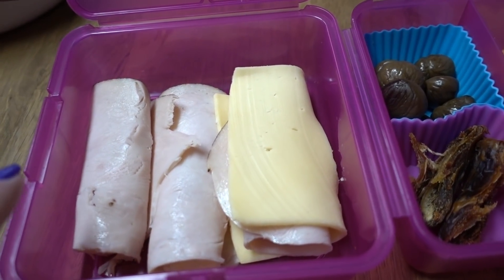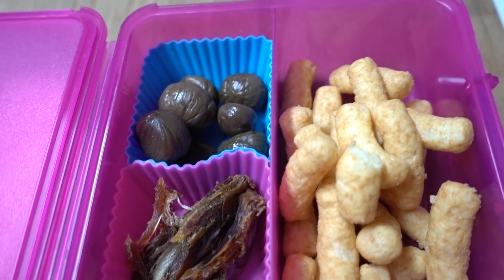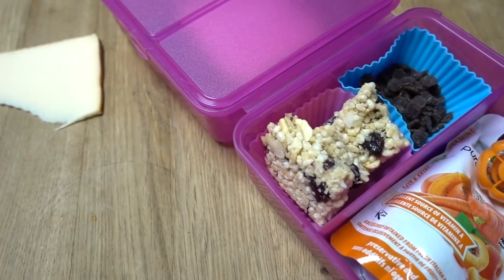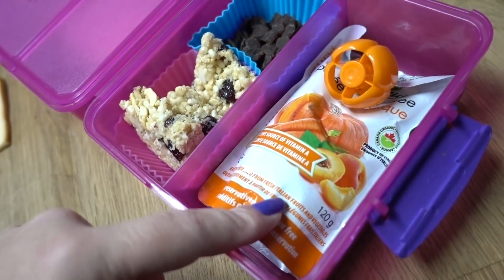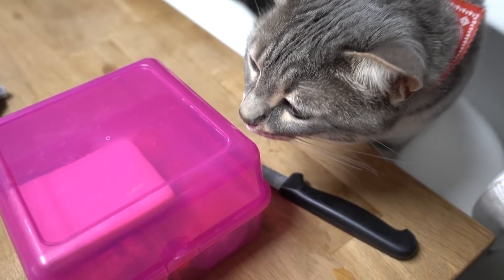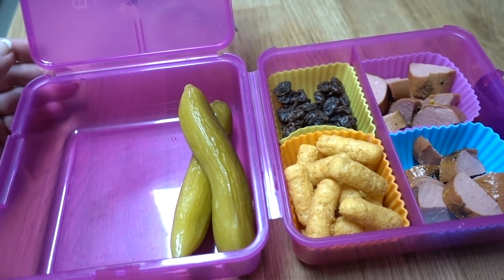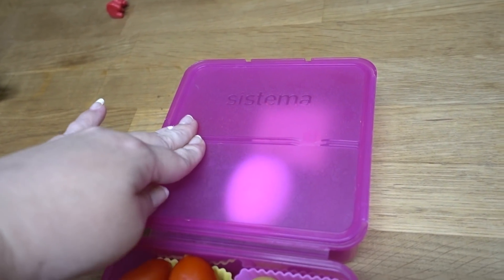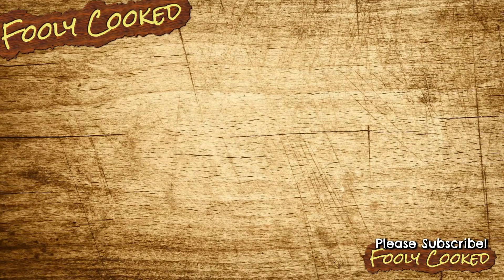School Lunch - What My Kid Eats - Gluten Free Food - Meal Ideas for Kids -Week 3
Rafael is diagnosed with autism and a gluten free diet really helps control his behavior. Tested again and again, it's just the simple truth! Our favorite diet for him is gluten free and sugar free with very little to no processed foods. We keep him on a whole food diet, making his food from scratch. It is hard to find gluten free foods to send for school lunches, so I am making a series of videos to show you what he takes to eat for lunch every day!
New Videos WEEKLY! This is my home and lifestyle channel, so welcome to it and I hope you leave a comment to let me know you were here!

We use an organic stevia that does NOT have a bitter aftertaste. We also use non-GMO Xylitol for our baking recipes.

On this channel you will see recipe videos. I will also be doing different tutorial videos and speed cleaning videos, as well as reviews. I plan to be doing organizing videos to help you get organized. First I need to organize my life. I am a stay at home mother with three kids and two are still at home. I have an adult son, a toddler son, and a newborn baby girl. My husband is in the Military and we live in Israel, so I will show you a bit of military life overseas.